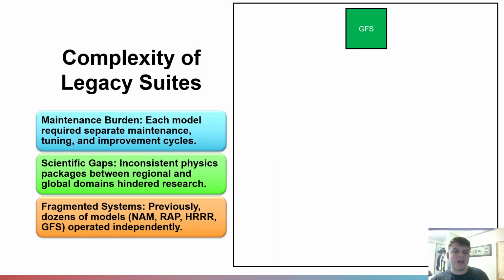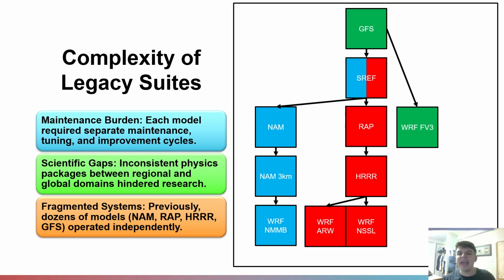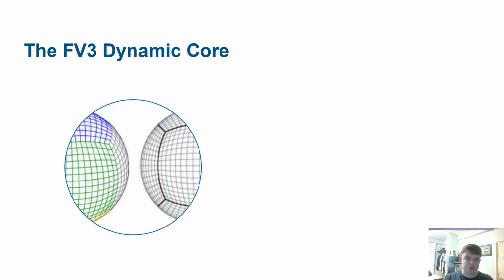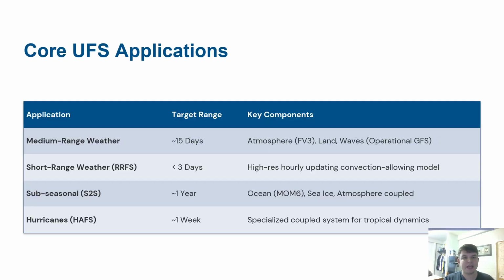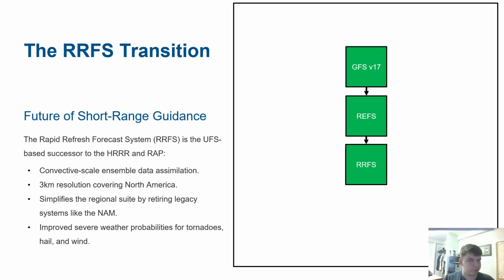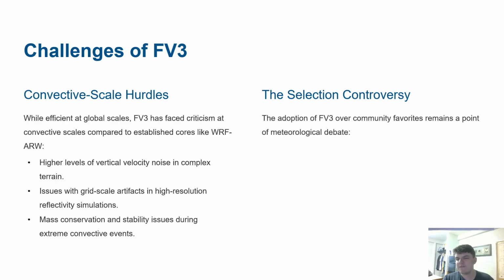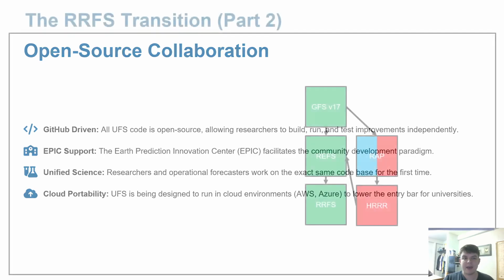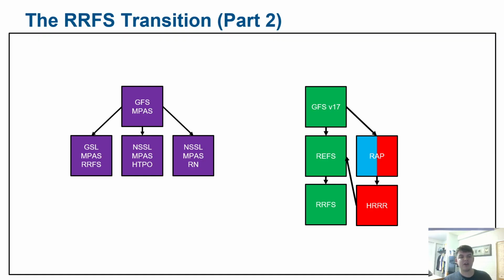Thomas Tool Tuesday Finale: The Unified Forecast System (UFS)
We’ve spent a lot of time in this series looking at the tools we use today, but how about the tools we will use tomorrow?

Welcome to the FINAL episode of Thomas Tool Tuesday! As I wrap up my time at Mizzou and KOMU 8 and prepare to start my graduate research, it's only appropriate to end the series by looking ahead.

In this episode, we dive into the Unified Forecast System (UFS). The UFS is NOAA's new community-based Earth modeling system, designed to replace the fragmented models of the past with a single, collaborative, open-source framework.

In this video, I’ll show you:

    The UFS Framework: How it brings atmospheric, oceanic, and ice modeling together.

    Why "Unified" Matters: The shift from isolated models to a community-driven approach where researchers and operational forecasters work on the same code.

    The Future of Severe Weather: A brief look at how systems like the upcoming RRFS fit into the UFS umbrella.

Thank you to everyone who has watched, commented, and supported this series! On to the next chapter!